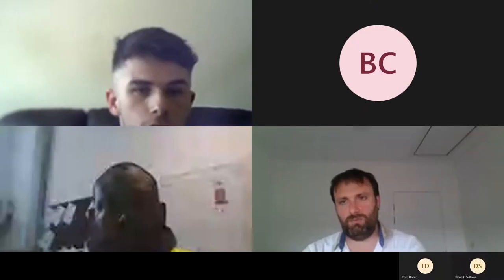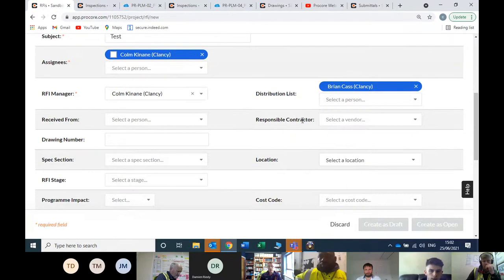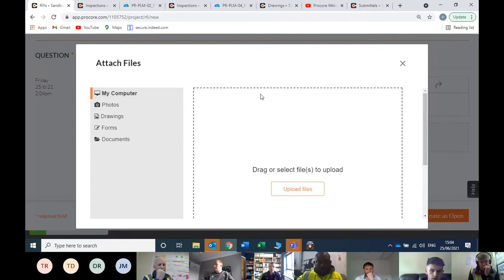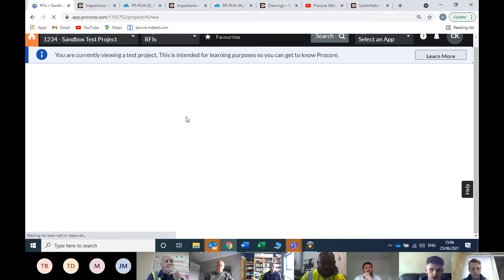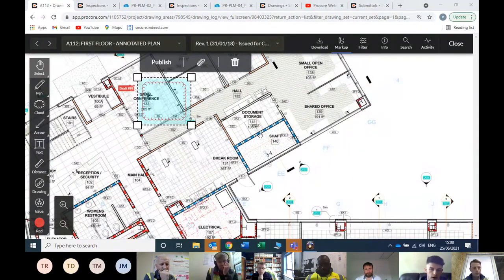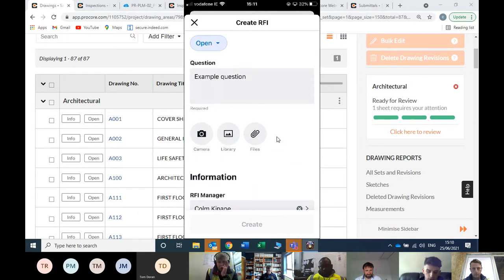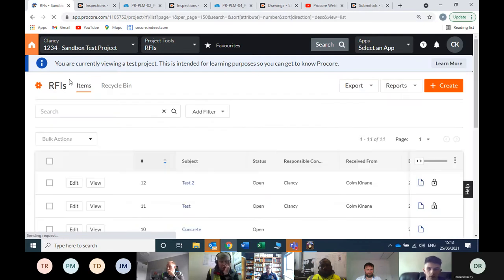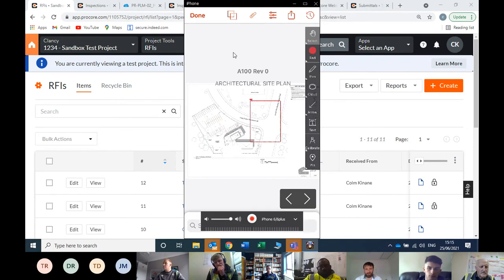Procore Workshop RFI on Procore web and mobile App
Procore Workshop RFI on Procore web and mobile App - In this Tutorial video we go through how to use Procore to create an RFI on both the web and Devices
The video consists of how to create an RFI on the web and mobile device
How to create a default distribution list and select a default RFI Manager
How to Link an RFI to a Drawing on both the Web and App
How to quickly create an RFI from the mobile app using quick Action